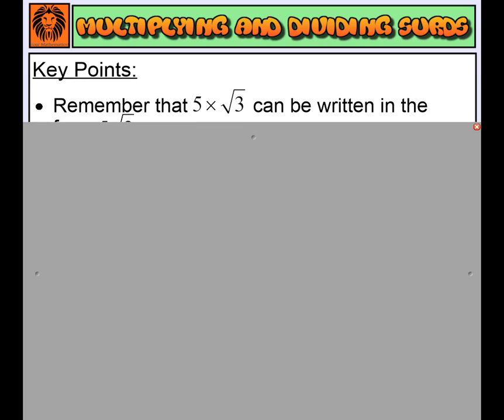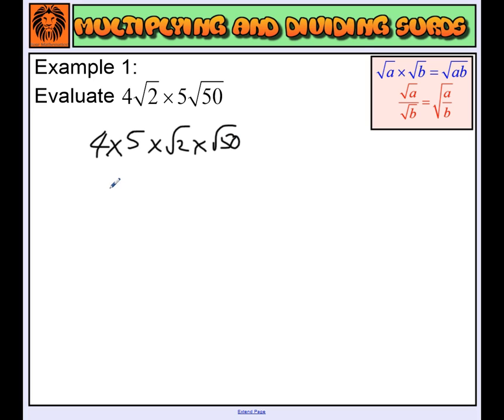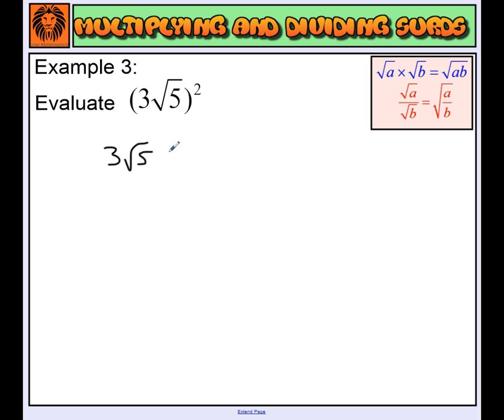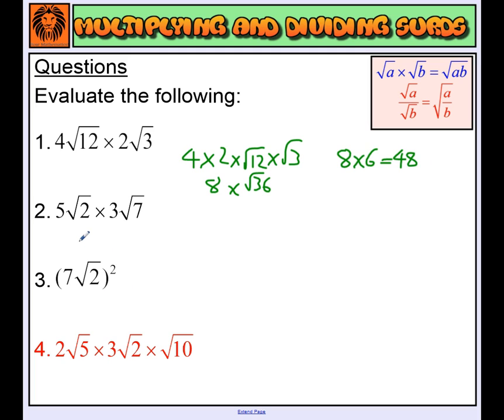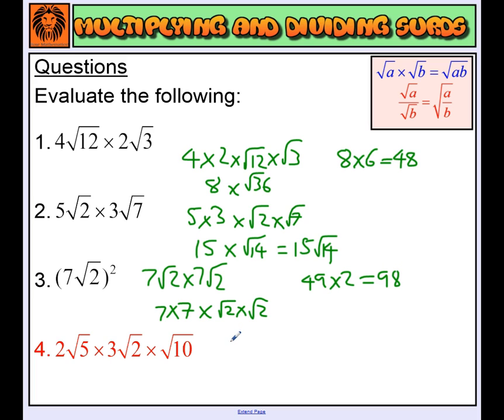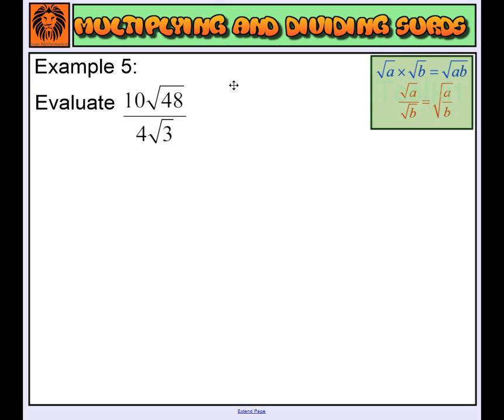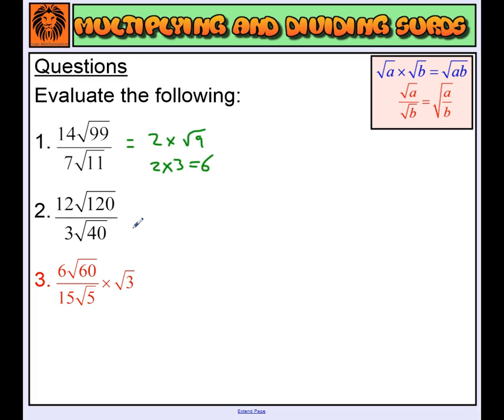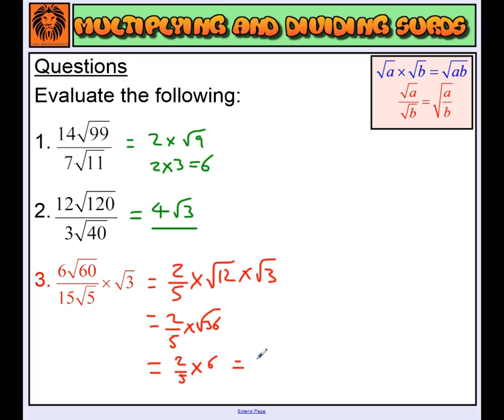Surds 2 - Multiplying and Dividing Surds 2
C1 - Multiplying and Dividing Surds 2